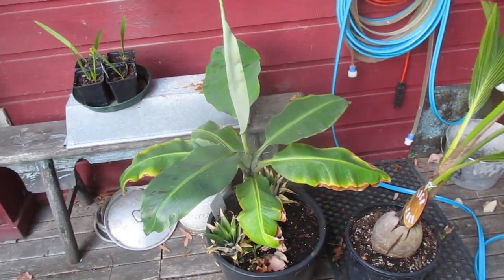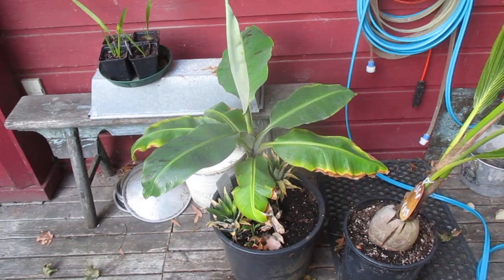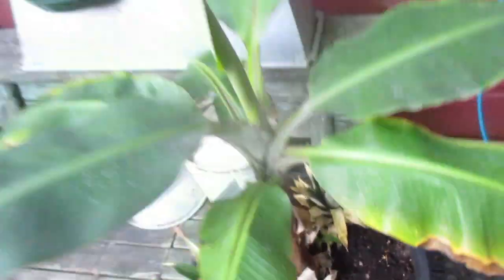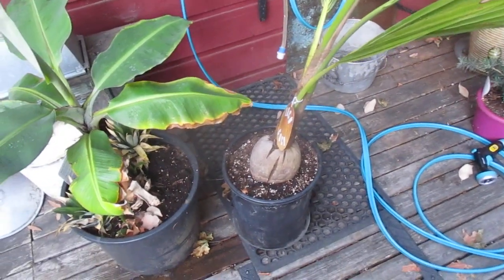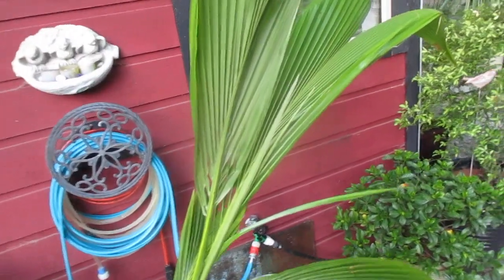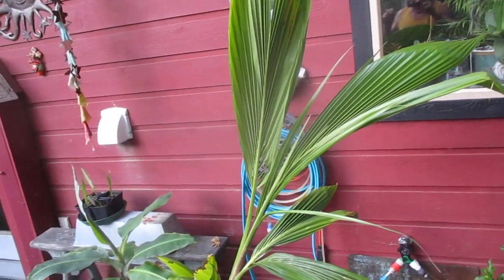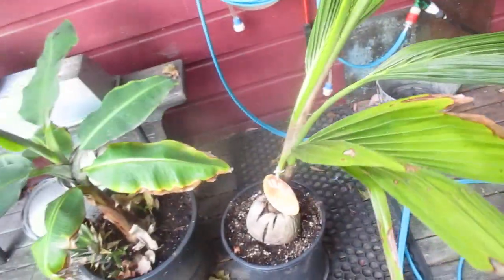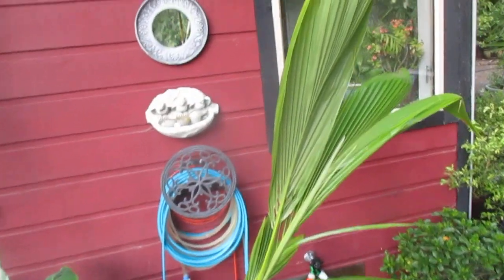Growing Dwarf Cavendish Banana & Coconut Palm north of the Tropics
Musa acuminata is a species of banana native to Southeast Asia. Many of the modern edible dessert bananas are from this species, although some are hybrids with Musa balbisiana. First cultivated by humans around 10 kya, it is one of the early examples of domesticated plants. The coconut tree (Cocos nucifera) is a member of the palm tree family (Arecaceae) and the only known living species of the genus Cocos.[1] The term "coconut" (or the archaic "cocoanut")[2] can refer to the whole coconut palm, the seed, or the fruit, which botanically is a drupe, not a nut. The term is derived from the 16th-century Portuguese and Spanish word coco, meaning "head" or "skull" after the three indentations on the coconut shell that resemble facial features.[3]